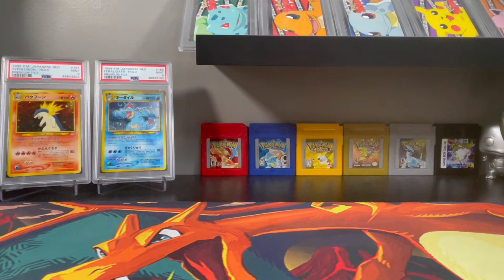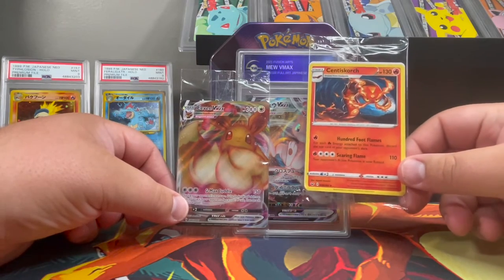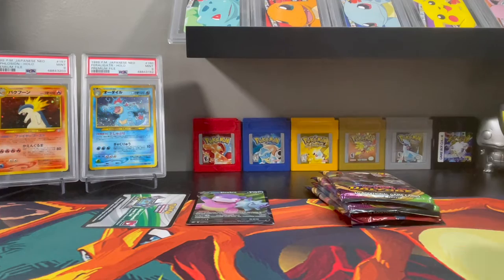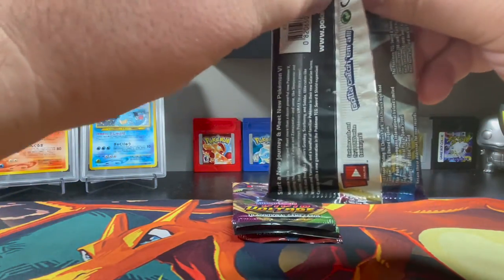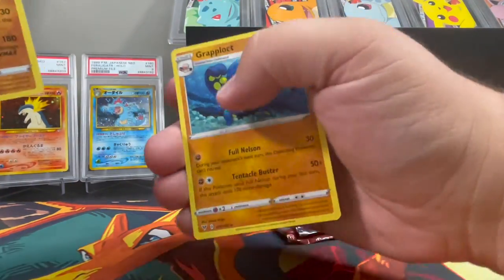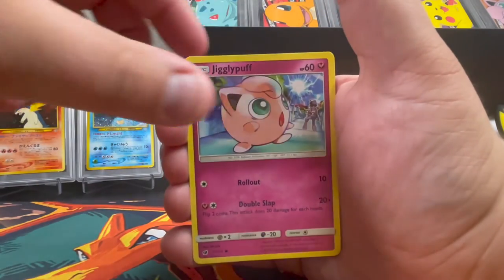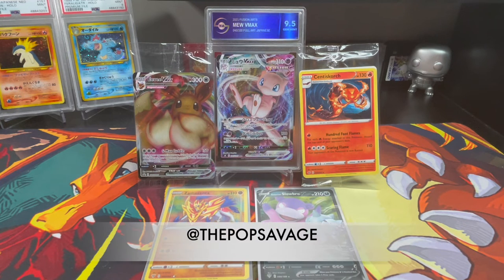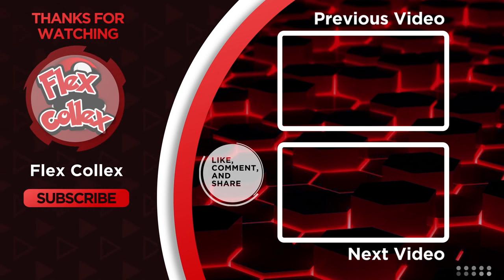Random Pokemon Tin Opening+100 Sub Giveaway Winner!!!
Cracking into a Galarian Slowbro V Tin and we also announce the winner of our first ever giveaway! Thank you all for 100 Subs and giving me 100+ reasons to keep this channel going!!

-Looking for some of the best binders and TCG accessories in the game? Check out VaultX today for all your TCG needs.

Get 10% of your first order with VaultX with
(US and UK have different links)

Shoutout to Glitch City for providing the community with some dope tunes to jam to!! Make sure to show some love to her channel!!